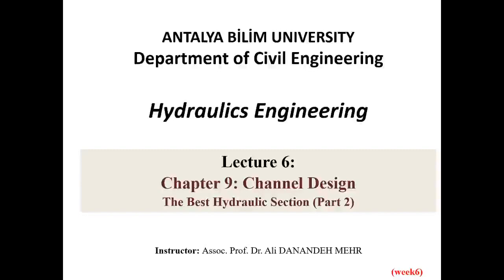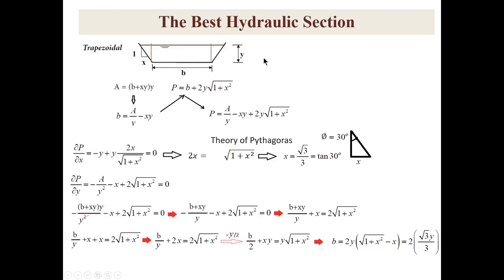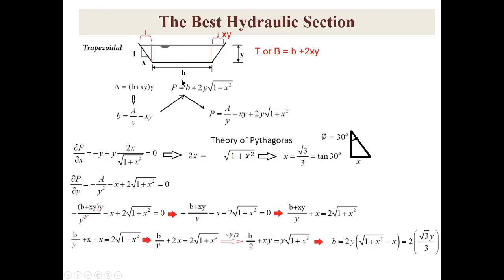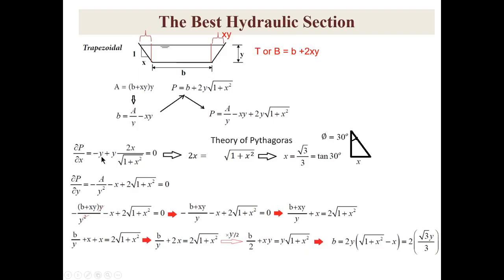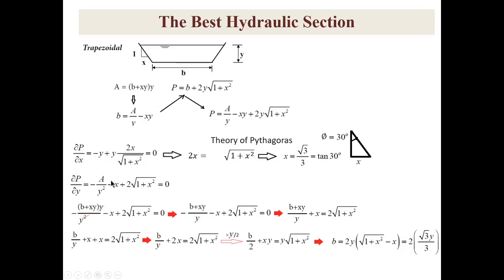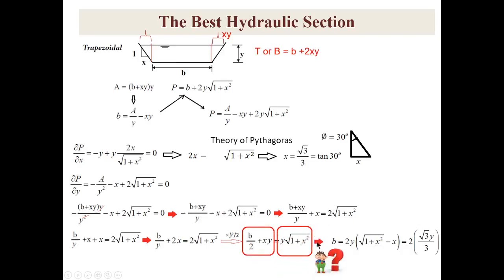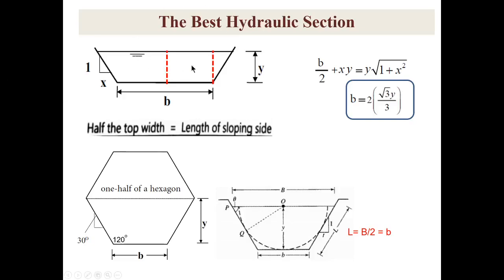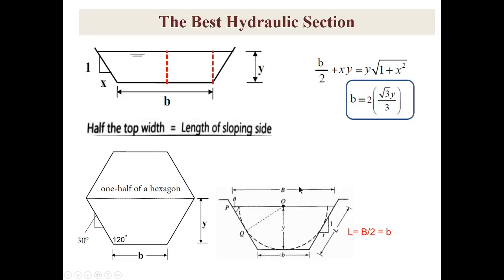Hydraulics: Lecture 6: Best Hydraulic Trapezoidal Section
The Best Hydraulic Trapezoidal Section